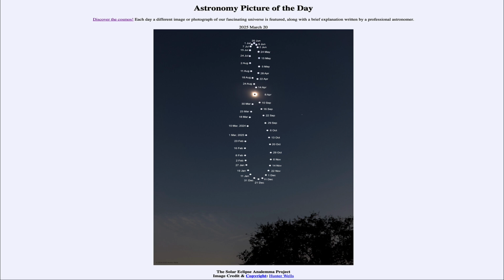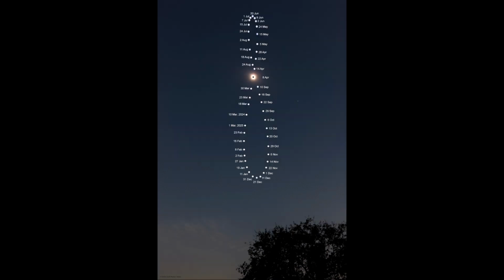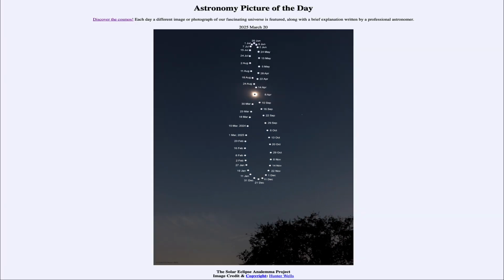2025 March 20 - The Solar Eclipse Analemma Project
In today's image, we see an analemma of the Sun, formed by taking an image of the Sun at regular intervals over the course of a year. The analemma gets its shape from a combination of Earth's tilt and its elliptical orbit around the Sun.